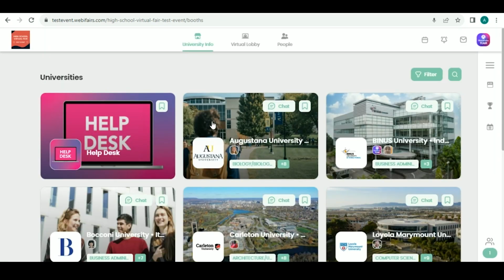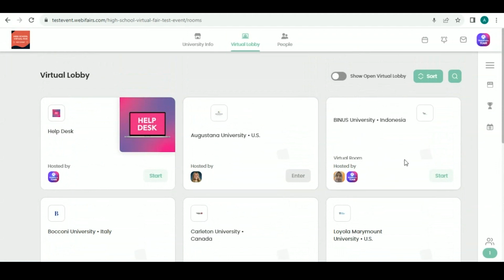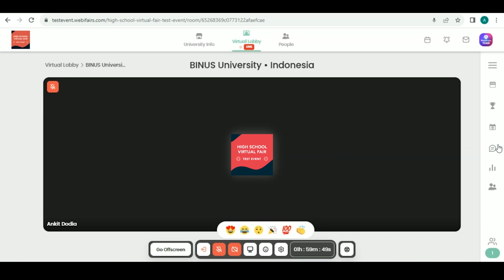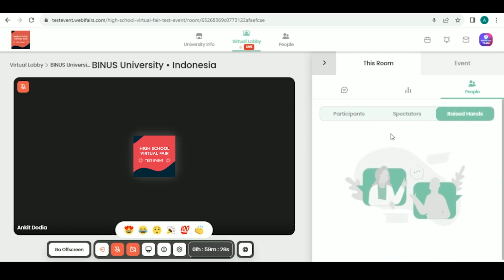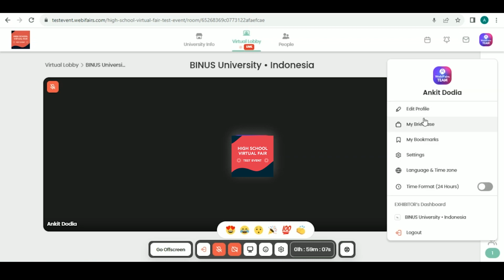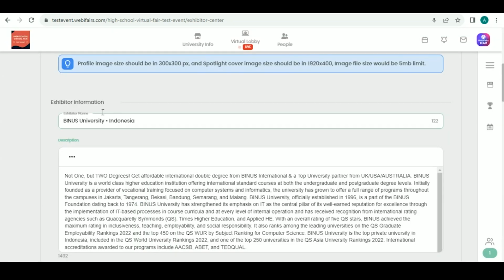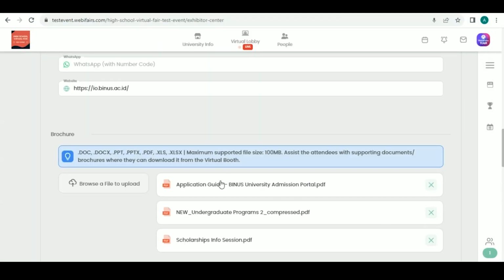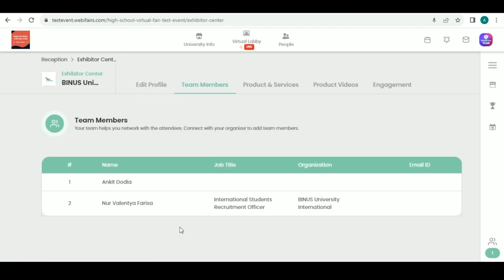High School Virtual Fairs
Learn how to use the platform during high school virtual fair events.